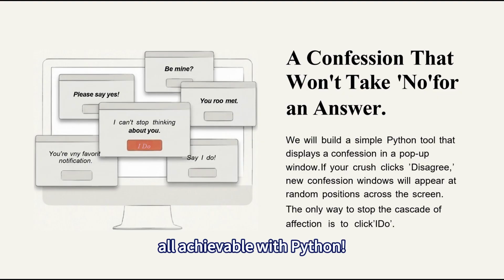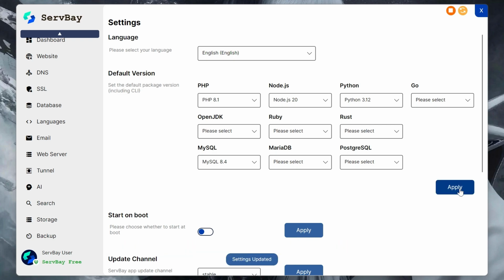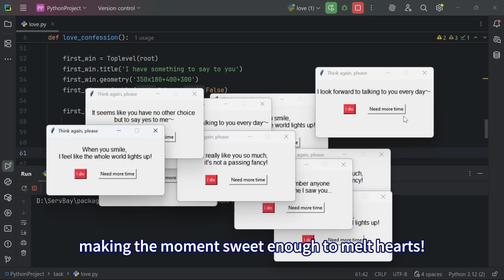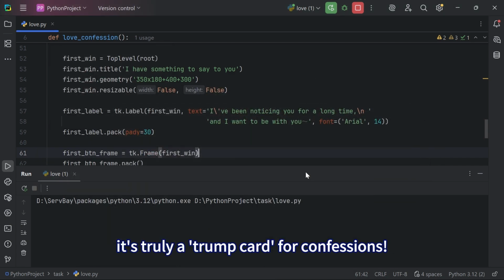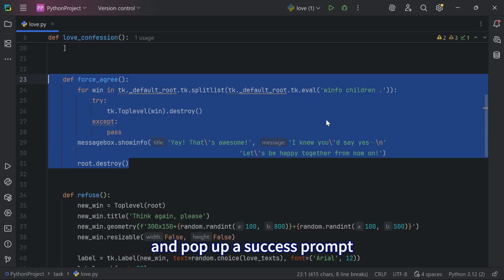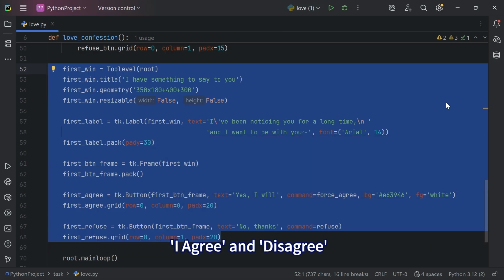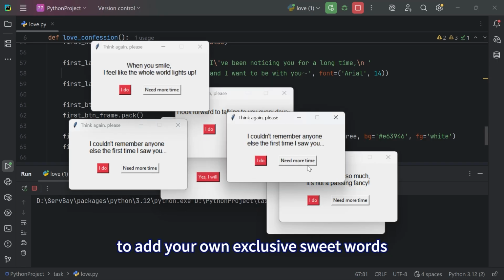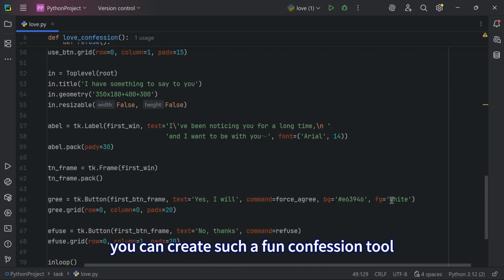ServBay tutorial丨Python Project: The Irresistible Confession App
Christmas is coming! Still single?
No problem. Build a confession tool with Python that guarantees a "Yes" from your dream girl.